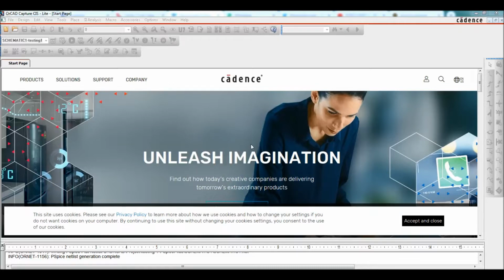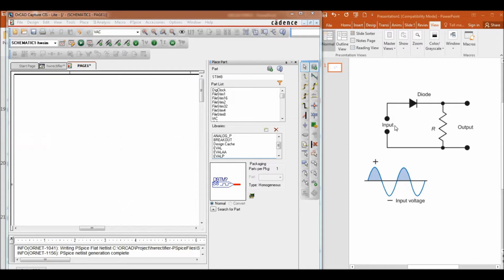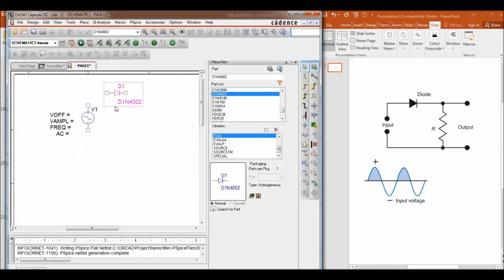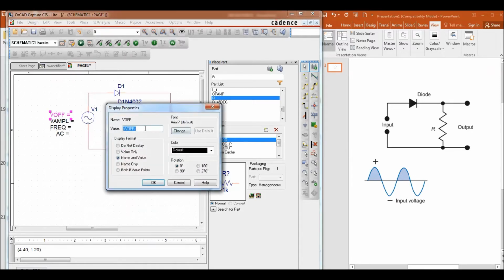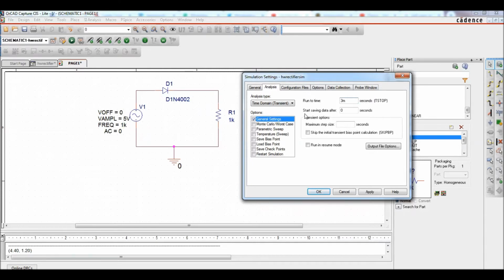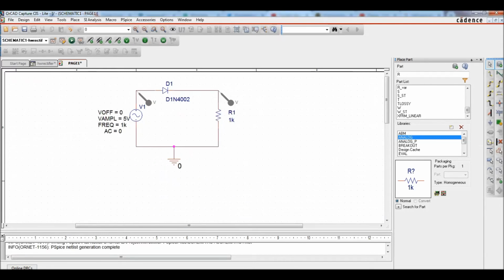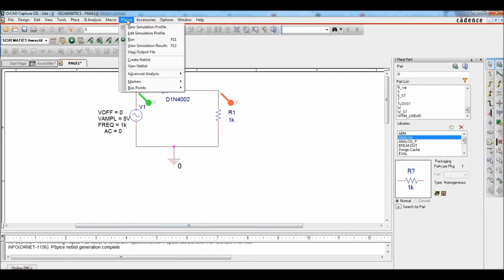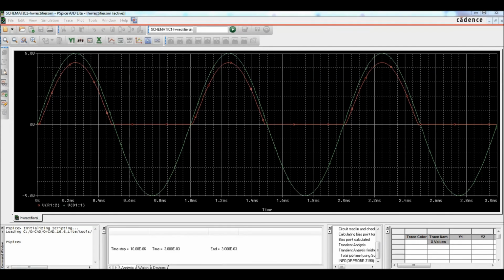ORCAD/PSPICE TUTORIAL PART 2 -HALF WAVE RECTIFIER